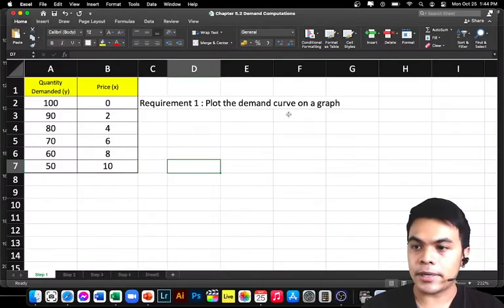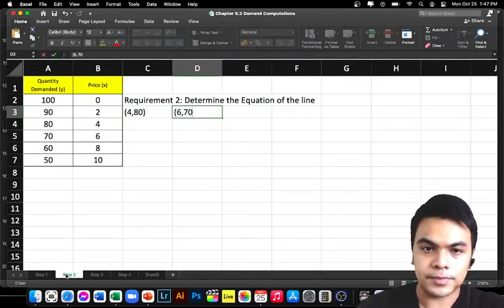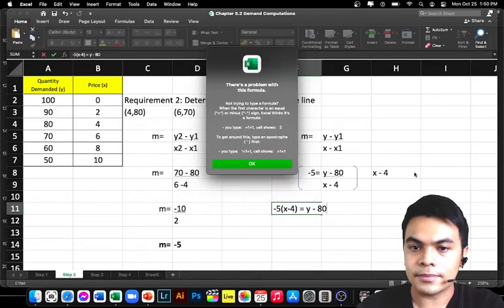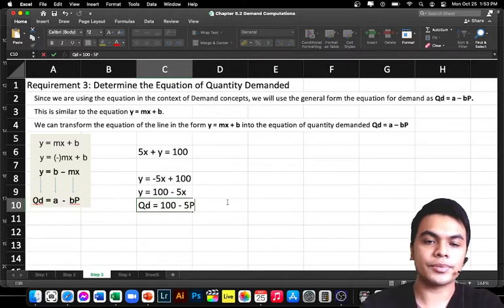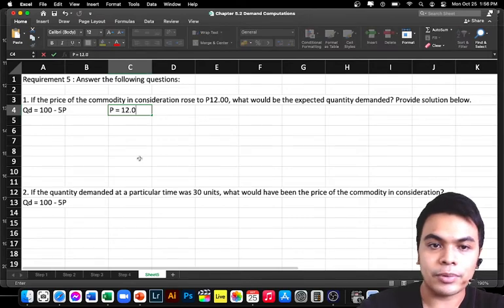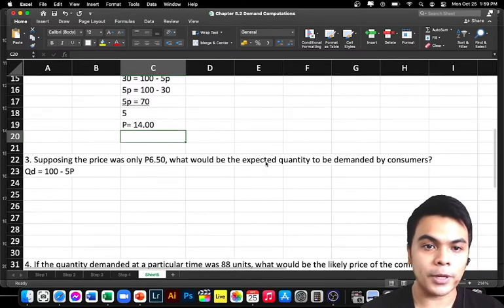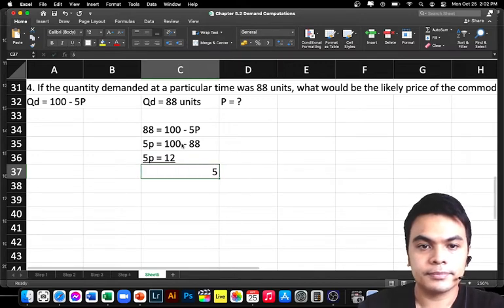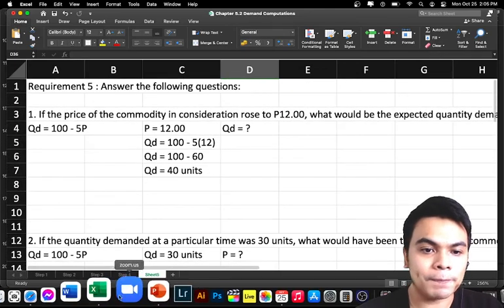QUANTITY DEMAND EQUATION Applied Economics October 25, 2021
Chapter 5.2 - Demand Quantity Equation
Applied Economics

*Please comment your name and section for the attendance*